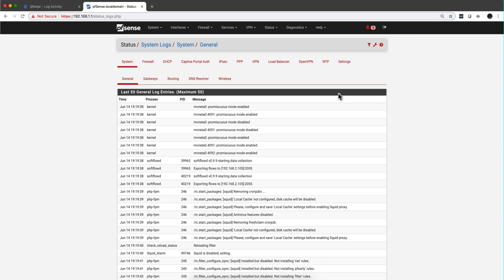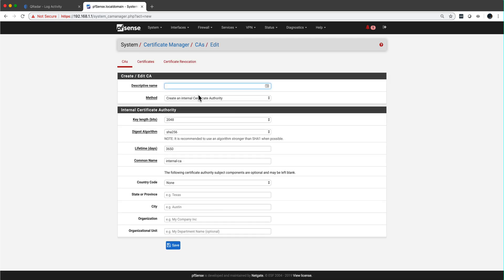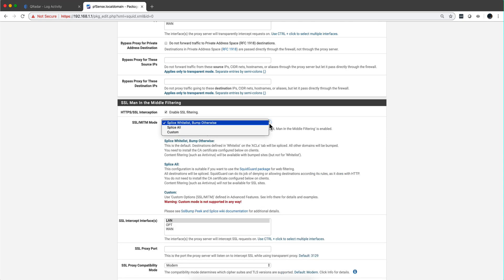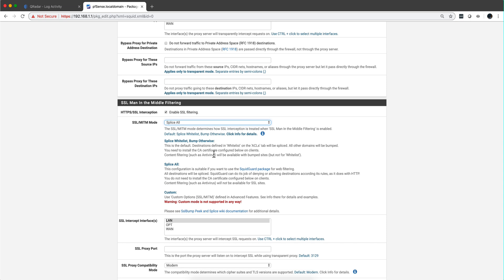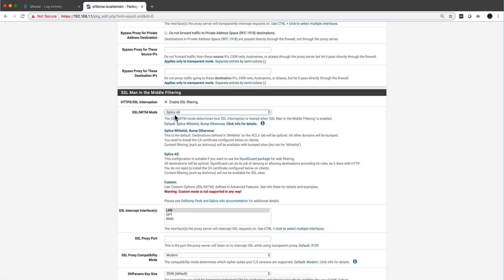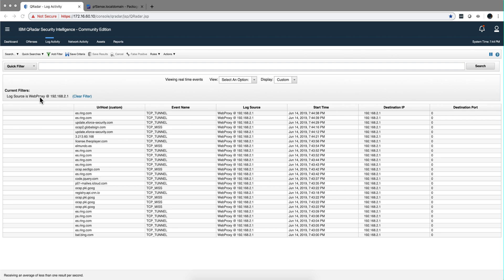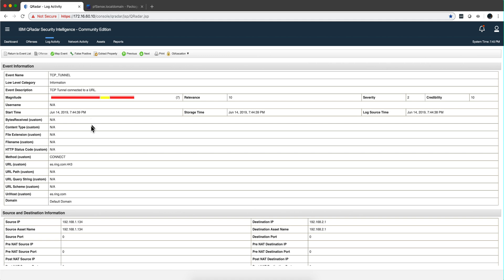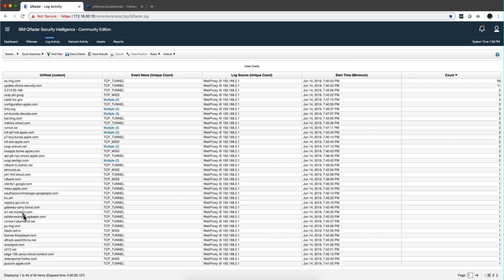Getting Proxy Logs from pfSense with SSL interception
IMPORTANT NOTE: SSL interception (which may be illegal if you do it in a network that is not your very own or have a legal mandate to work on) can break things like Windows Auto Updates. So consider running your pfSense without this feature, or keep it mind when something no longer works and toggle it off and on accordingly.

On minute 1:37 I said that we are looking at the URL, when in reality what we are inspecting is the domain name.